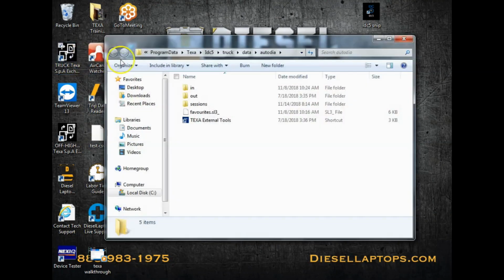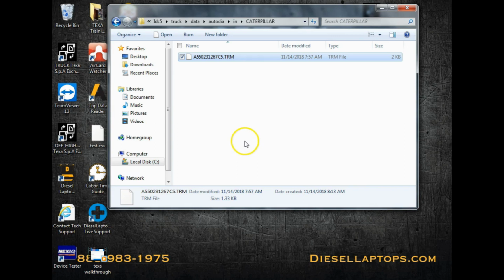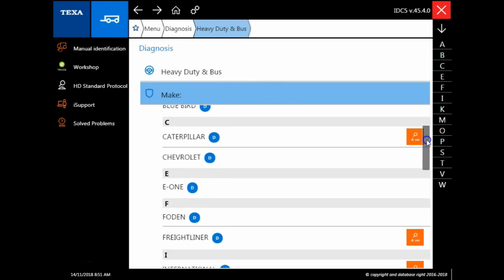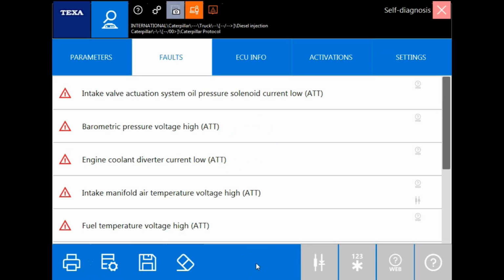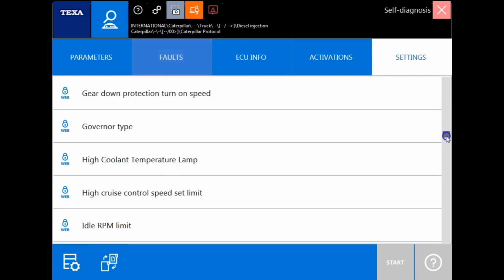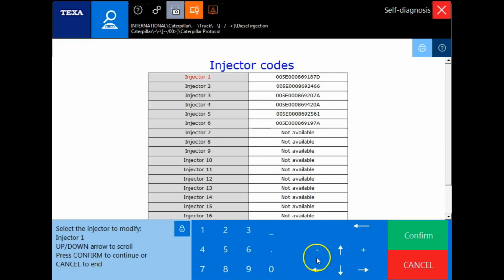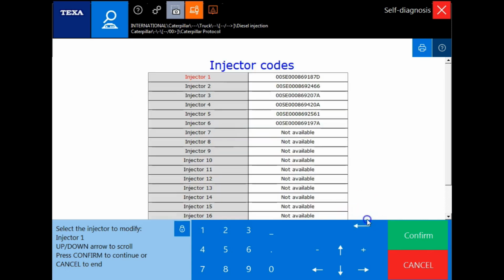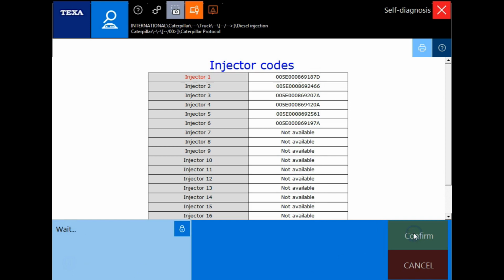Diesel Laptops TEXA Training - Programming Fuel Injectors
When replacing some fuel injectors with your Diesel Laptops TEXA diagnostic tool, you often need to load a calibration or TRIM file. We walk you through how to do this with your TEXA tool.